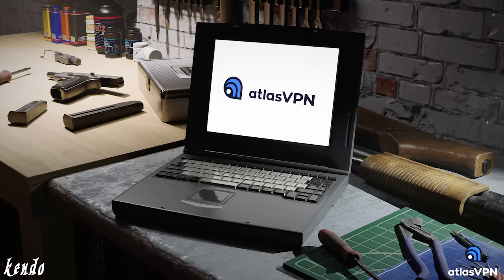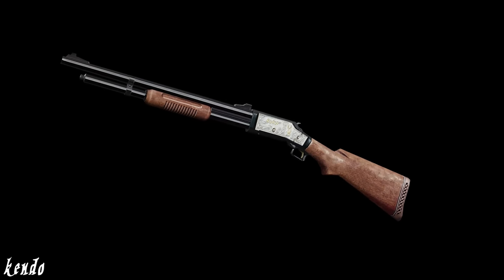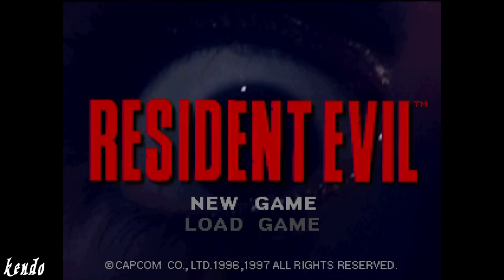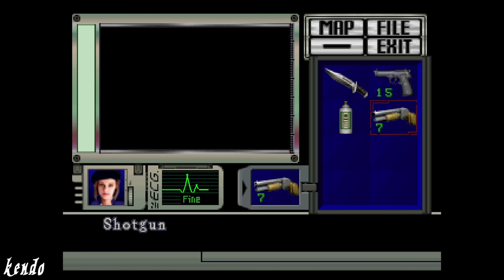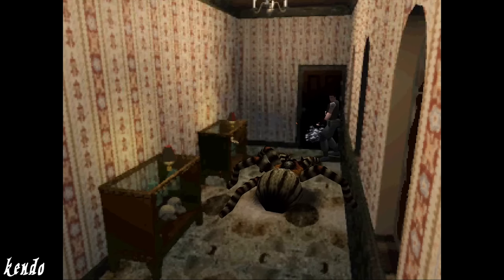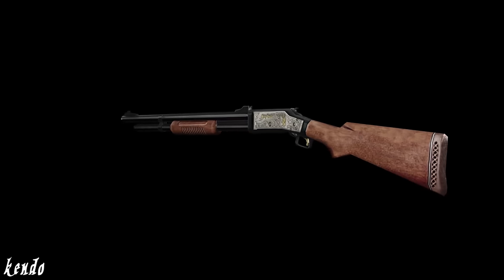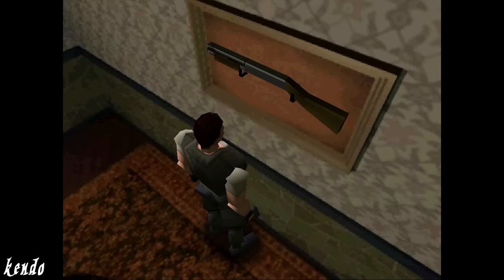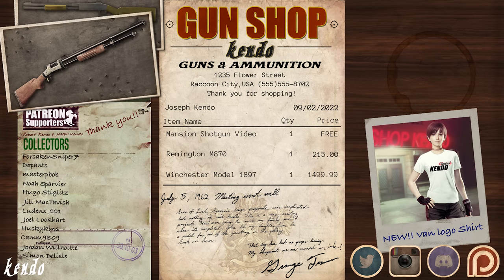Mansion Shotgun | Lord Spencer's Forbidden Hunting Shotgun (Resident Evil)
The Mansion Shotgun has been known as one of the most notorious weapons in Resident Evil since the very brink of the series.
From this early point in the survival horror genre, the Mansion Shotgun caught the attention of players with its ability to swiftly decapitate enemies using the classic “Headshot” technique.
While the original design of the Mansion Shotgun was simple, its portrayal in the Resident Evil Remake brought new life to its appearance, by presenting it with a unique design that is well indicative of a high-end sporting shotgun.

👕NEW! KendoGunShop Merchandise!!!

SOURCES :
RE Wiki
RE1
Resident Evil REmake
RE Umbrella Chronicles
RE1 Inside of Biohazard
Biohazard Official Navigation Guide
REmake Kaitaishinsho

Chapters:
0:08 Atlas VPN
1:17 Introduction to the Mansion Shotgun
4:37 Resident Evil 1
6:52 Remington 870 Examination
7:34 Resident Evil 1 Gameplay
8:24 Resident Evil REmake
10:20 Winchester M1897 Examination
12:06 Resident Evil REmake Gameplay
13:06 Closing Thoughts
14:09 Outro